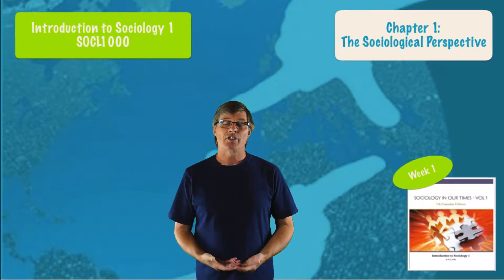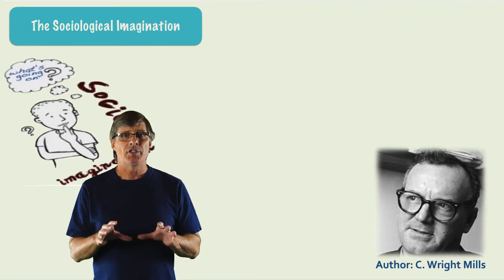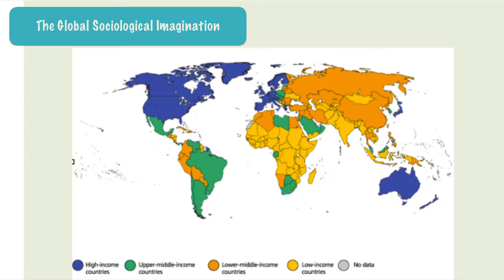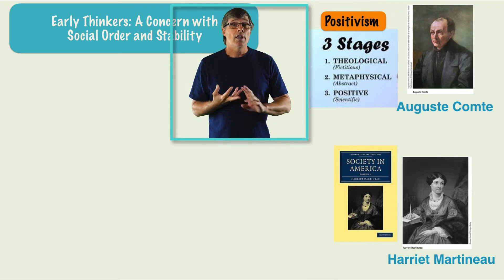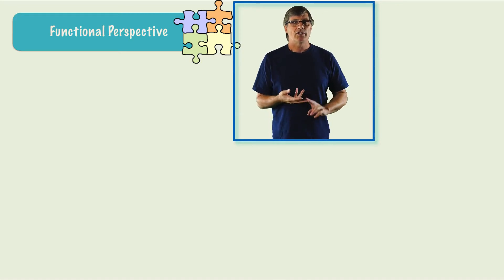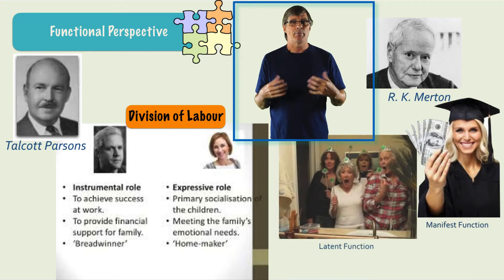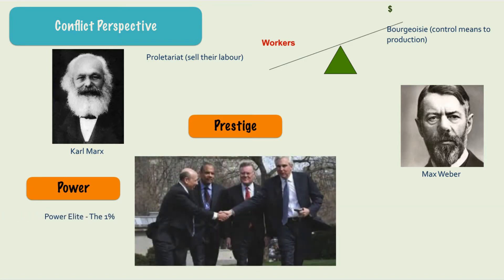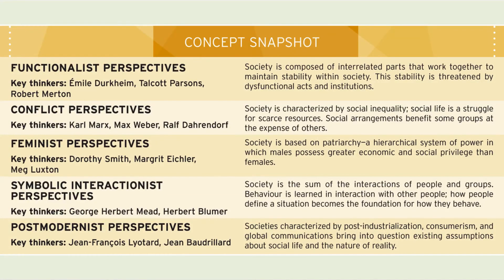SteveMillers Sociology Sociological Perspective